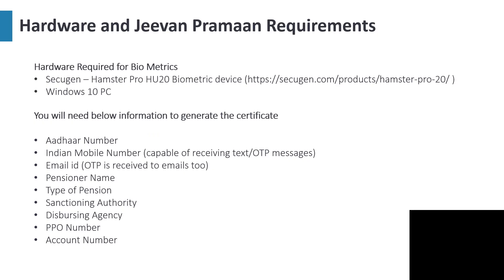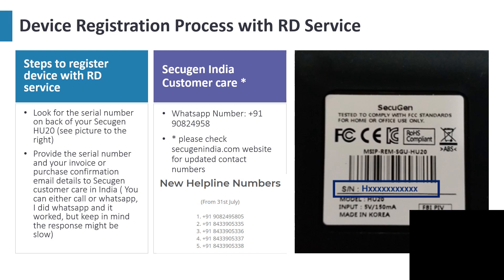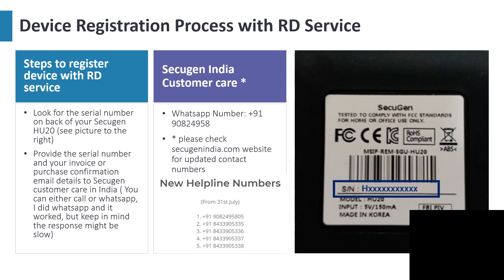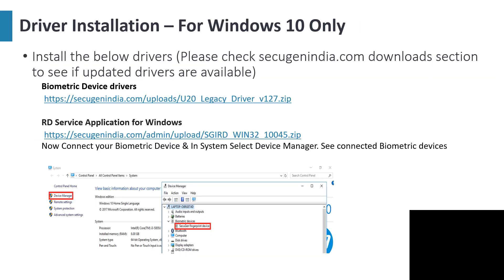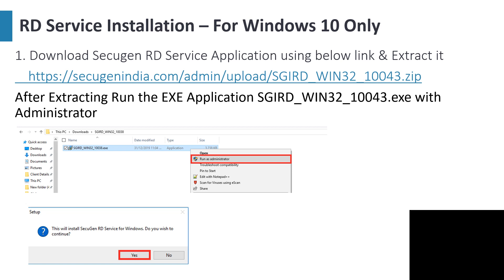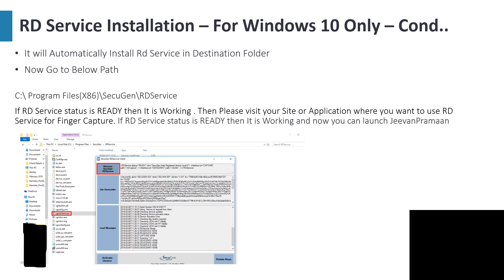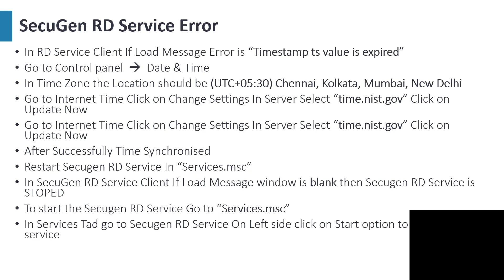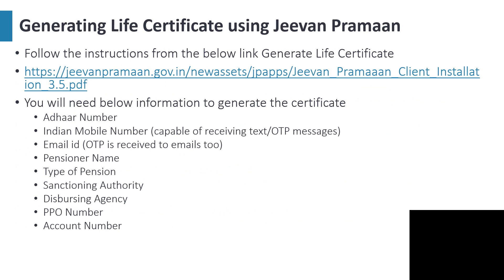JeevanPramaan Life Certificate Process Online- Secugen Hamster Pro20 from USA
Generating Jeevan Pramaan Life Certificate using Secugen Hamster Pro 20 HU20 (Purchased in USA)
1. Biometric Device drivers
 2. RD Service Application for Windows
3. Instructions from the below link Generate Life Certificate

Update - Nov'2021: The OTP can be sent to email if phone is not accessible